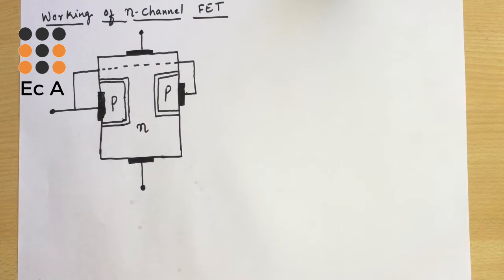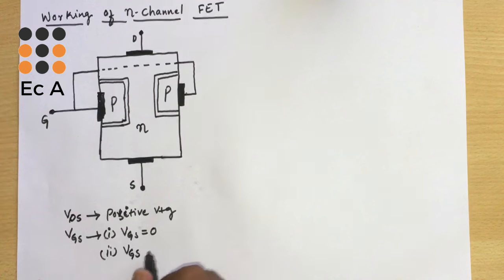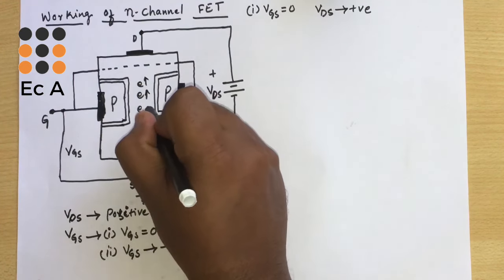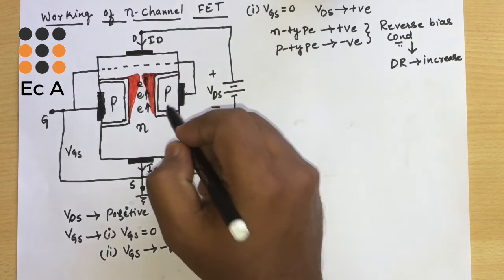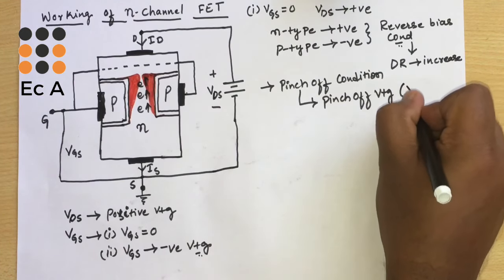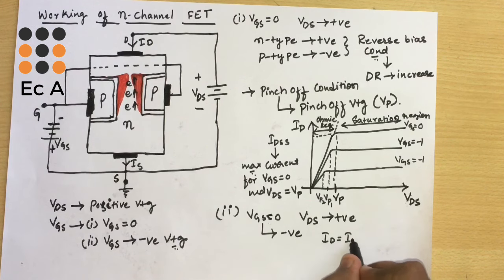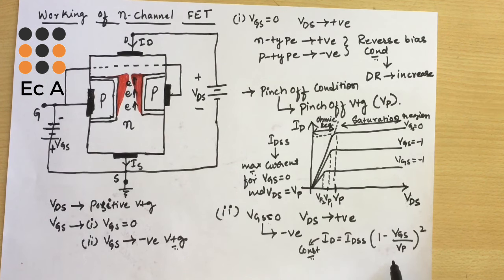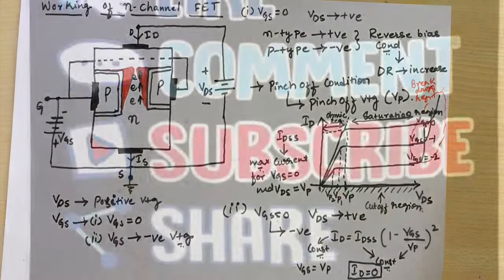#14 n channel JFET working || EC Academy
In this lecture we will understand the working of n channel JFET.